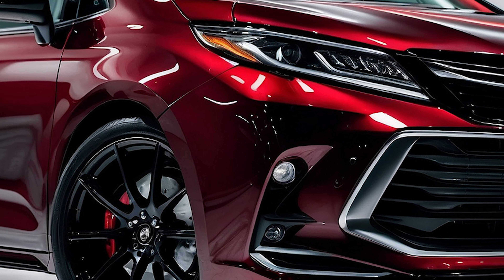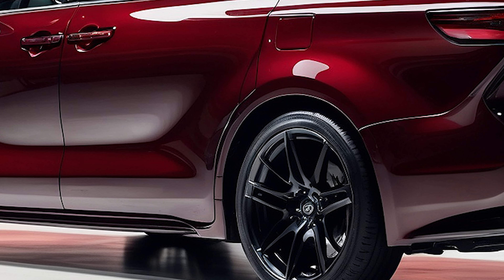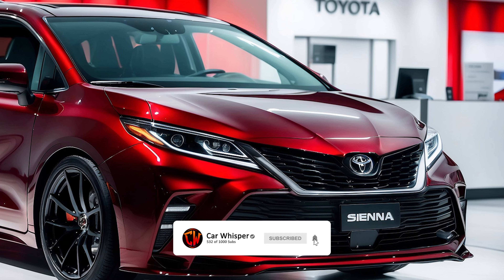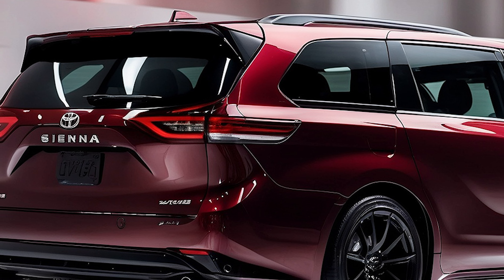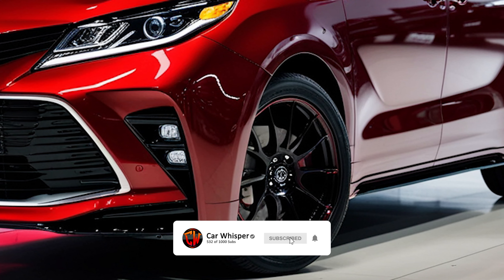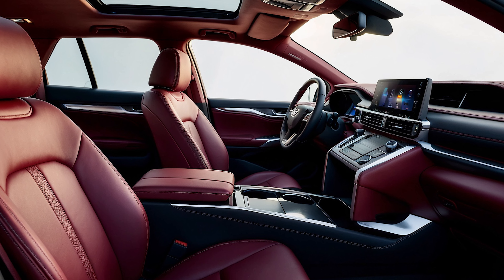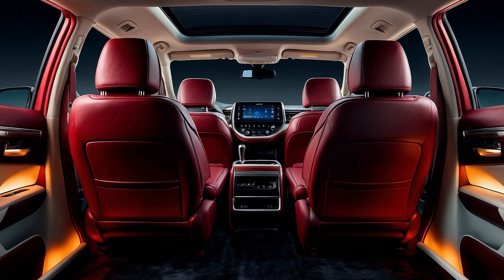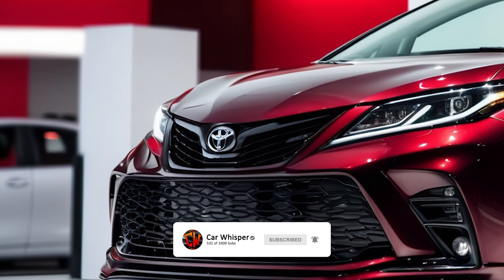Toyota Sienna 2025 REVIEW: EVERYTHING YOU NEED TO KNOW!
Hello, car enthusiasts! Today, we’re taking a leap into the future with the 2025 Toyota Sienna.
This isn't just any minivan; it's a perfect fusion of luxury, cutting-edge technology,
and exceptional performance. Let’s explore this incredible vehicle from every perspective!

First up, let's talk about the front of the 2025 Toyota Sienna, which features a striking and futuristic
exterior design. The sleek LED headlights are beautifully integrated into a wide, bold grille,
giving the Sienna a strong, modern look. The sculpted hood adds to its dynamic feel,
making sure this minivan gets noticed on the road.

From the side, the Sienna presents a sleek silhouette that perfectly balances elegance and functionality.
The blacked-out windows paired with chrome accents enhance the vehicle's refined style. The large,
alloy wheels with a distinctive spoke pattern not only boost the sporty appeal but also ensure a
smooth ride. Check out the flowing lines from front to back, creating a unified, aerodynamic profile.

Around the back, the bold and contemporary design continues. The taillights are joined by a slim LED strip,
highlighting the vehicle’s width and modern aesthetics. Dual exhaust outlets add a sporty touch
to the overall look.

Under the hood, the 2025 Sienna is powered by a hybrid system that combines both efficiency and power.
With a total output of 243 horsepower, this minivan promises a smooth and lively driving experience.
Its advanced all-wheel-drive system ensures excellent traction and stability, perfect for all kinds
of road conditions. And with outstanding fuel efficiency, you’ll be making fewer stops at the gas station,
which is ideal for those long family trips.

Now, stepping inside, the Sienna greets you with a plush and tech-filled cabin. The interior is
spacious and crafted with high-quality materials, showing great attention to detail. The seats are
covered in premium leather, offering a mix of comfort and durability. The driver’s seat is equipped
with multiple adjustment options and lumbar support, making long journeys more comfortable.
The panoramic sunroof lets in plenty of natural light, enhancing the open, airy feel of the cabin.

But there’s even more to discover! The 2025 Sienna also comes in a limited-edition version that offers
unique design elements and extra luxury features. Be sure to catch our next video for an in-depth review
of this special edition.

And that wraps it up, folks! The 2025 Toyota Sienna is an outstanding combination of style, technology,
and performance. What do you think of this fantastic minivan?